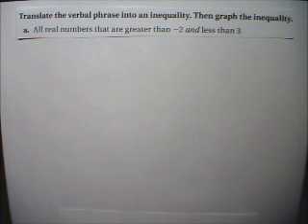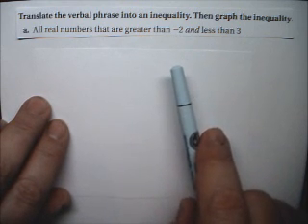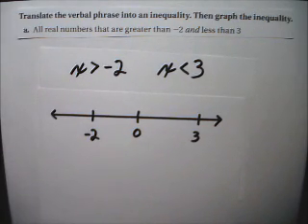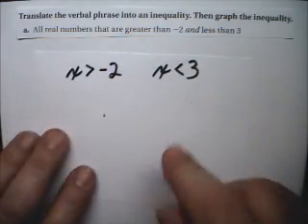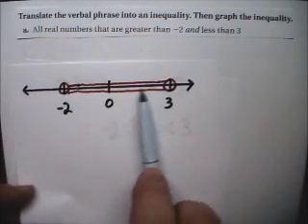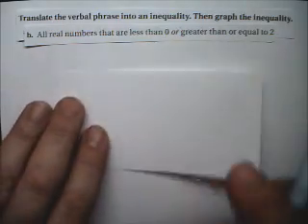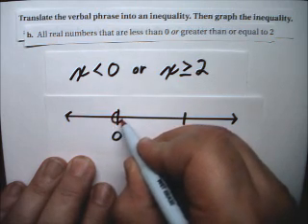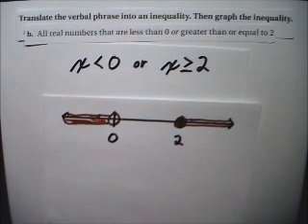Solve Compound Inequality 1 - Tutor Algebra